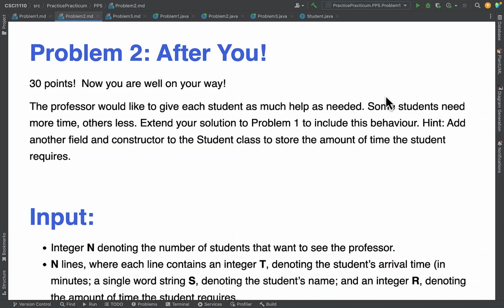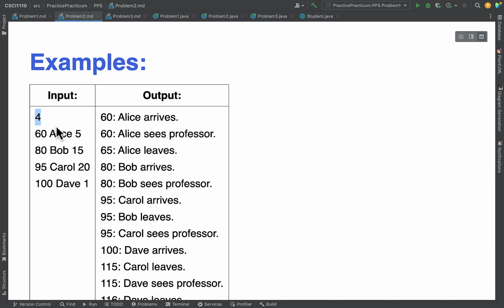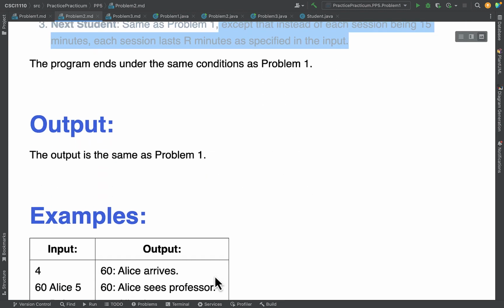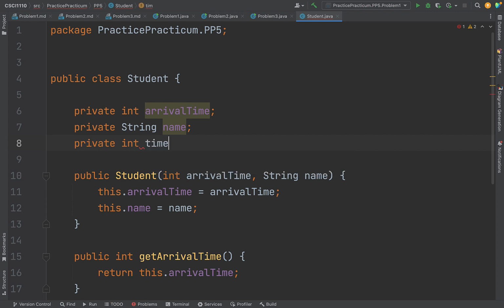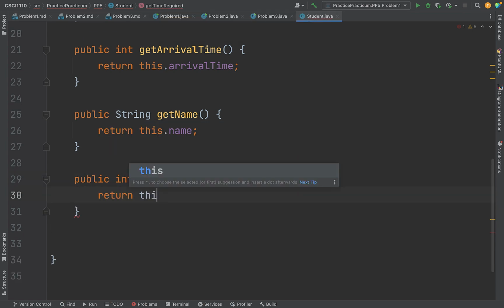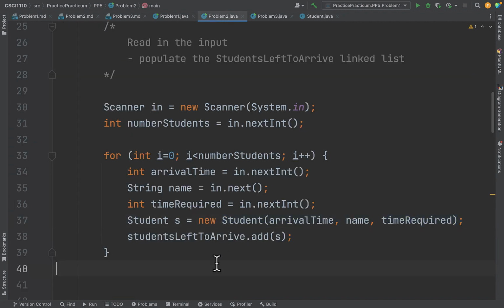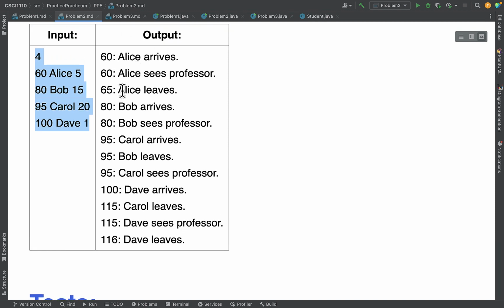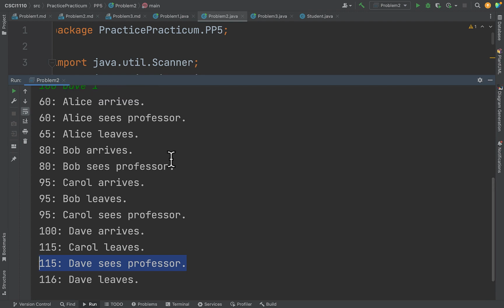CSCI 1110 - PP5 - Part 2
Practice Practicum 5 - Part 2